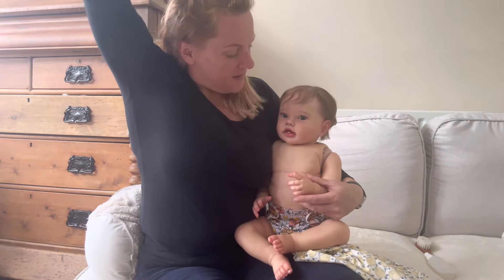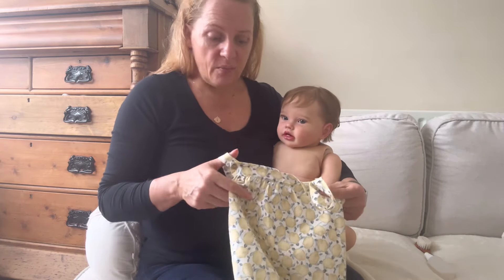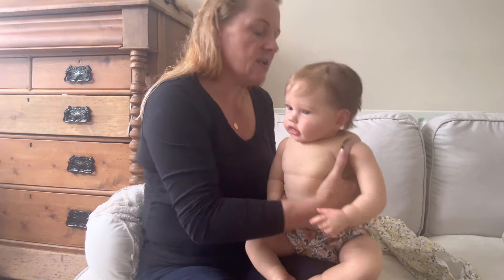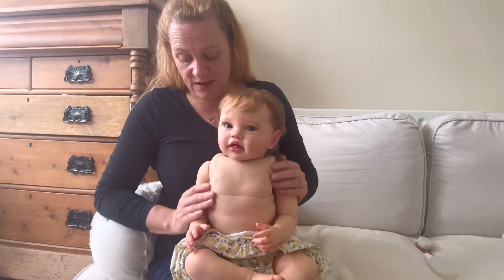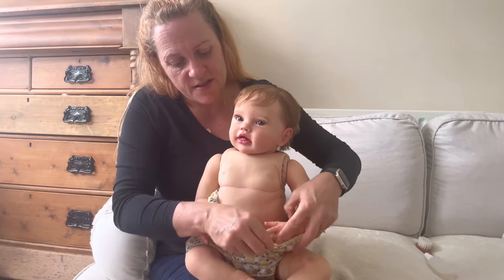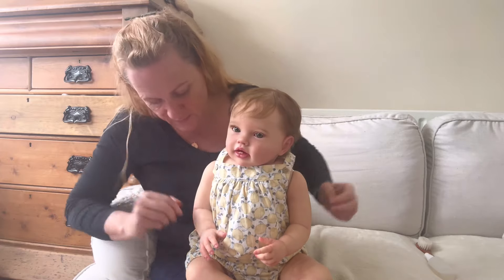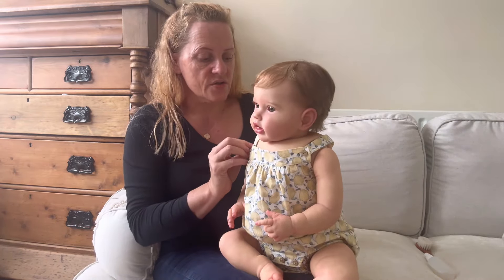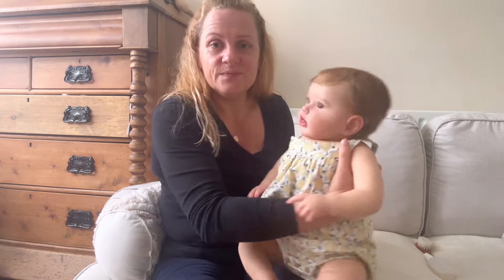Today we go play with Junie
Reborn Lottie by Laura Lee Eagles twinning with Junie Kellie girls big girlie in our lemon rompers 🍋.. we are having so much fun hope you are too 🤍reborns